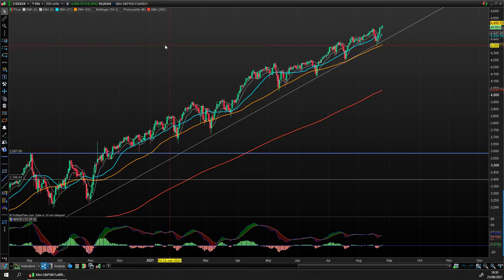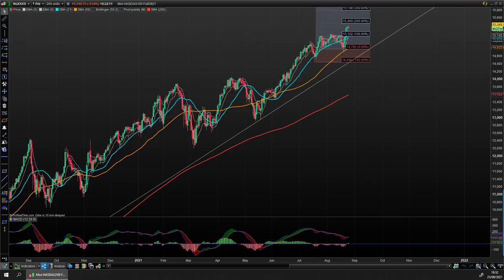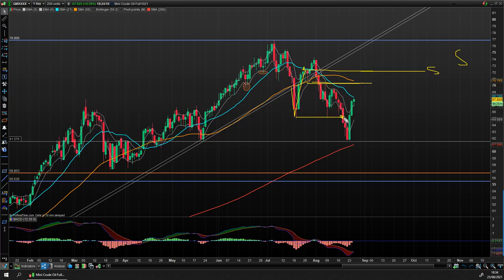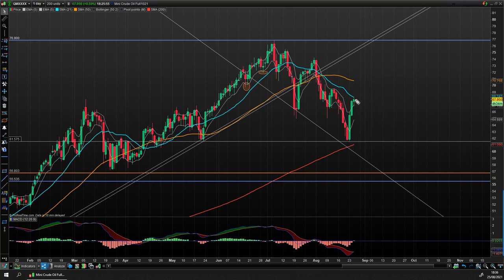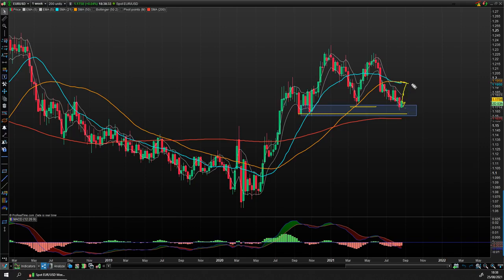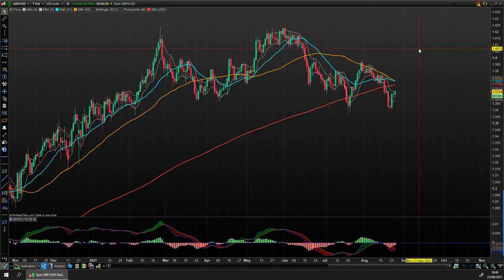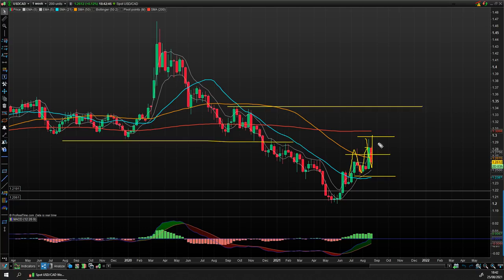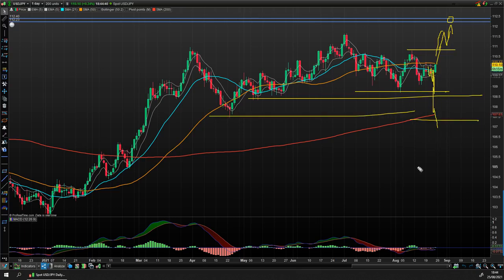Live Market Review 25.08.21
With Oil's bounce, what's the next phase for this and the major currencies and indices??

Online training, support and resource portal for traders of forex, indices, commodities and shares.

Real traders teaching their trading techniques while sharing their own live trades.